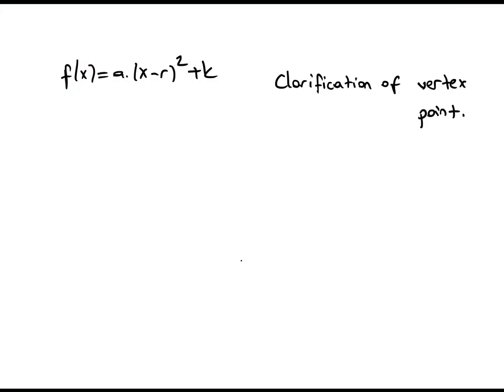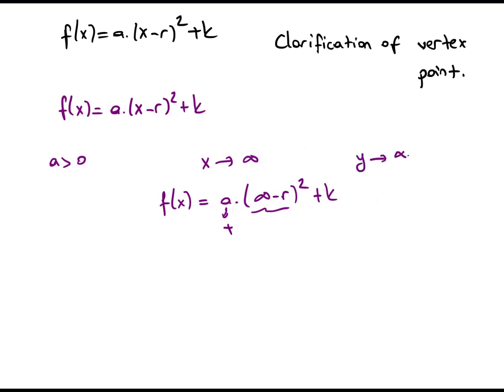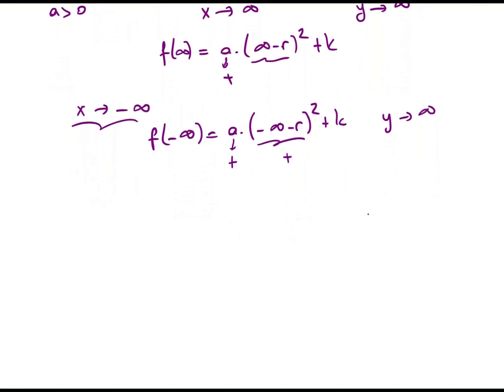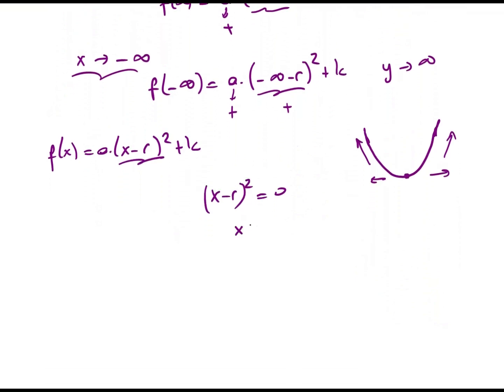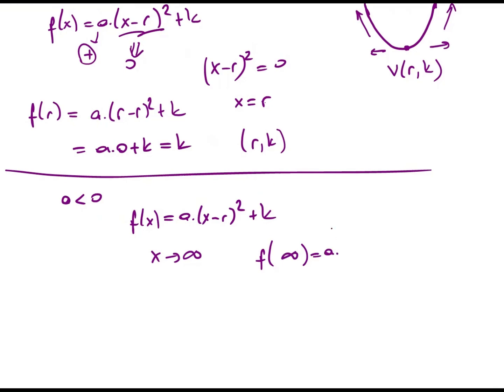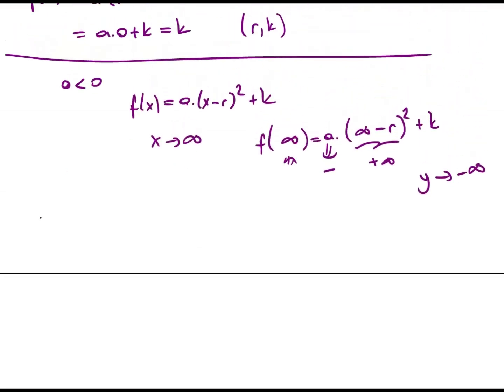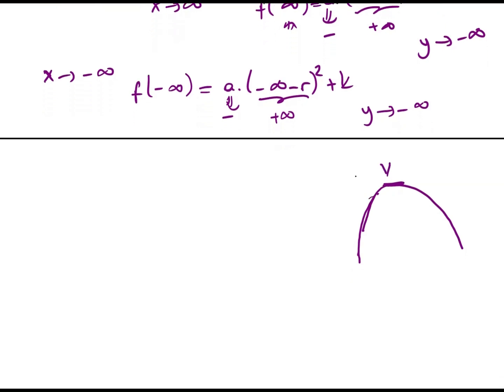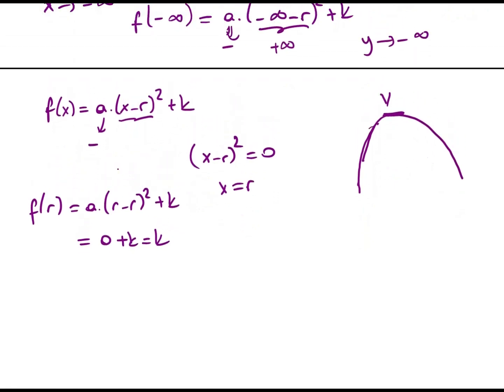Understanding the Vertex Form | Clarification of the Vertex Point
Let’s make the vertex form of a quadratic function crystal clear!
In this lesson, you’ll understand what each part of
𝑓(𝑥) = 𝑎(𝑥 − 𝑟)² + 𝑘
really means — and how to find the vertex point directly from the equation.

You’ll learn:

How a, r, and k affect the graph’s shape and position

Why the vertex is at (r, k)

How to visualize transformations instead of memorizing rules

The simple reasoning behind the formula

This is for anyone who wants to build a strong understanding of quadratic functions — whether you’re a student, teacher, or just curious about math.

 for more clear, step-by-step math lessons.
📲 Follow on Instagram: @mycmathematics